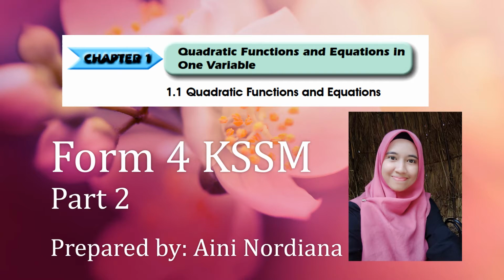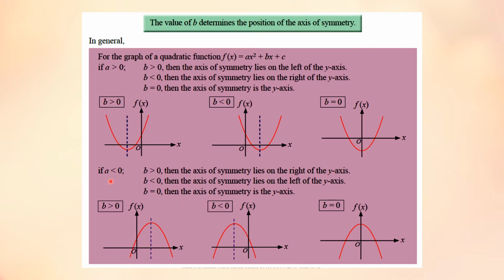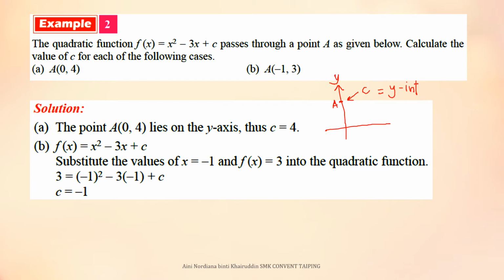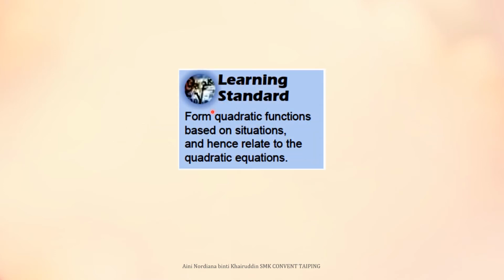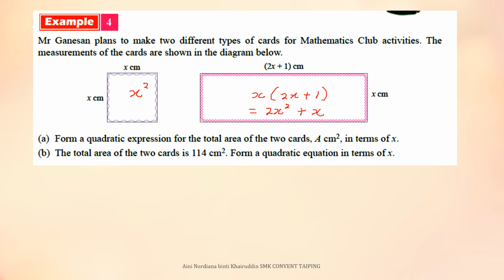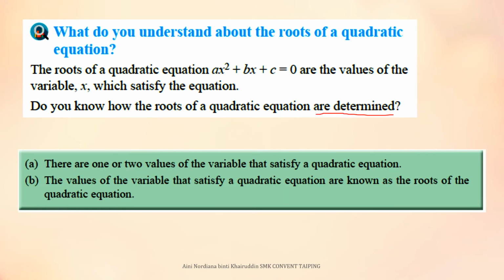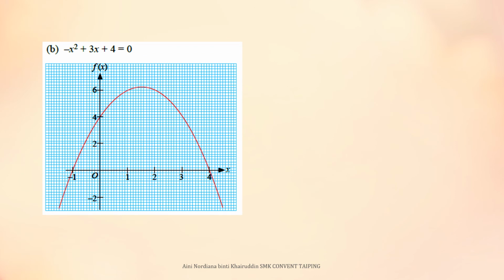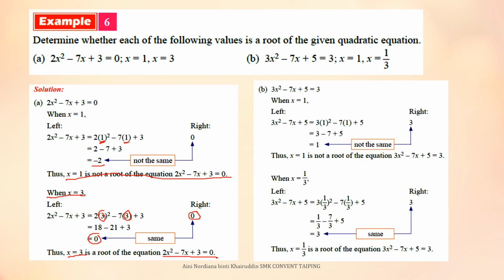3 Chapter 1 Quadratic Functions and Equations in One Variable-Part 2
Quadratic Functions and Equations in One Variable KSSM MATHEMATICS FORM 4